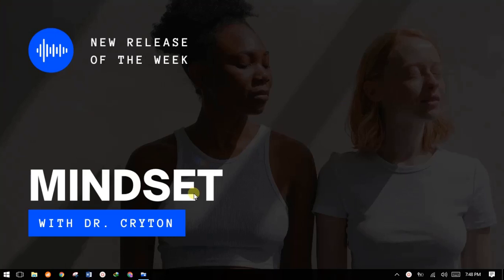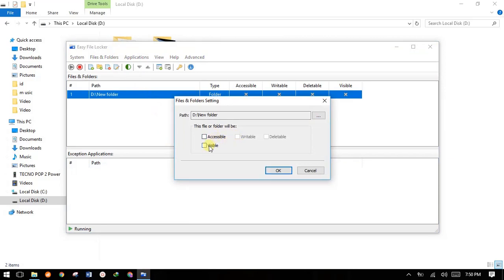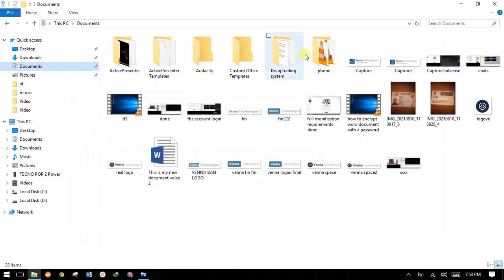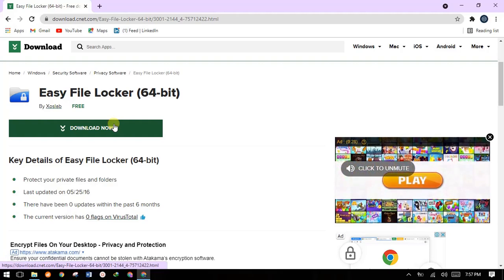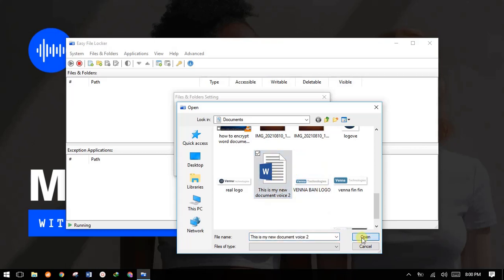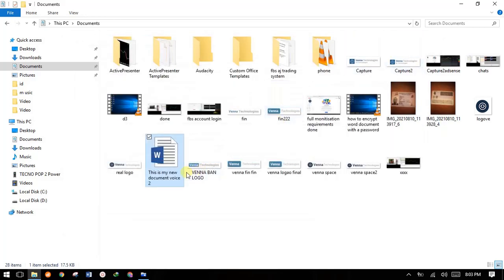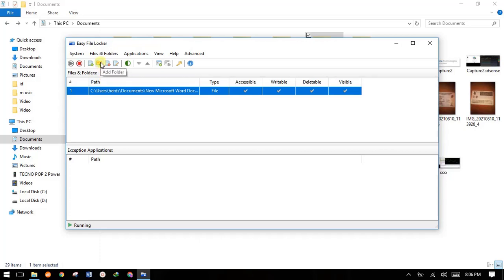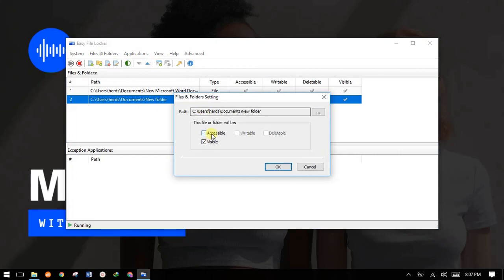How to lock files on windows, lock folders with a password on windows 7, 8, 8.1,10 and 11 pc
lock files on windows, lock folders with a password
lock files on windows pc
how to password protect a folder on windows or how to lock folders and files on windows pc
best folder locker software for pc latest, or best file locker software for windows.
how to lock folders on pc.
how to lock files on pc.